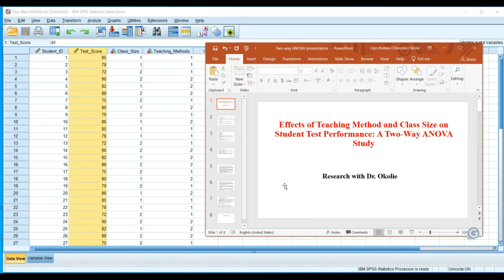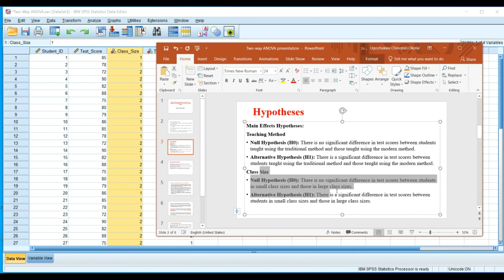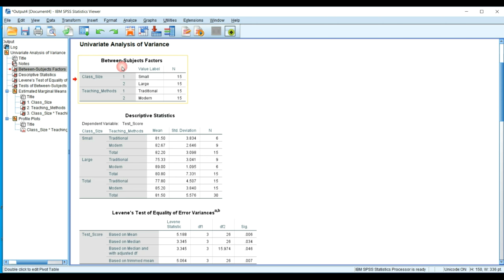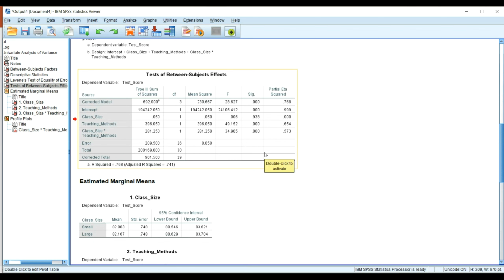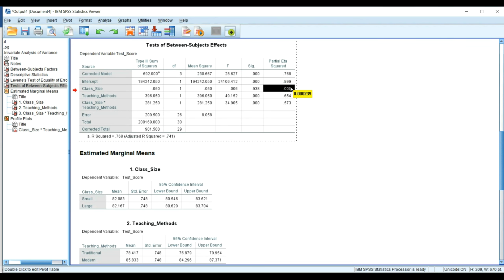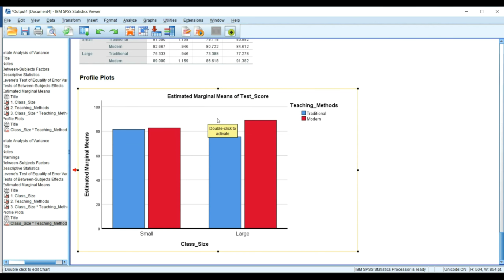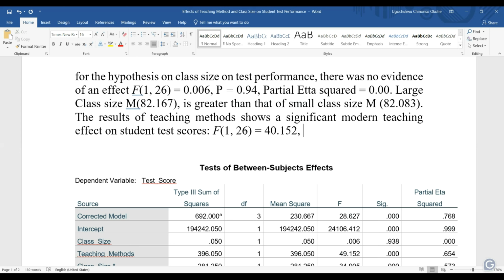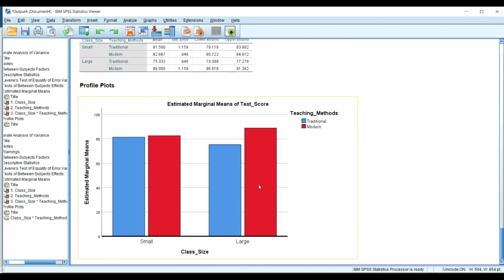Two-Way ANOVA in SPSS Complete Guide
Hey there, academic enthusiasts! In today's tutorial on our YouTube channel, we're diving deep into Two-Way ANOVA using SPSS. Whether you're a graduate student, researcher, or simply keen on mastering statistical analysis, this guide is for you.
What You'll Learn:
• Understanding Two-Way ANOVA: Explore how this powerful statistical test compares groups across two independent variables.
• Setting Up Your Data: Step-by-step instructions on preparing your dataset in SPSS for Two-Way ANOVA.
• Interpreting SPSS Output: Decode the results and understand what they mean for your research hypotheses.
• Practical Examples: Real-world scenarios to illustrate application in research studies.
• Tips for Success: Common pitfalls to avoid and best practices for accurate analysis.
Whether you're gearing up for a thesis defense or simply enhancing your statistical toolkit, mastering Two-Way ANOVA in SPSS is a crucial step forward. Join us as we simplify complex statistical concepts and empower you to excel in your academic journey.